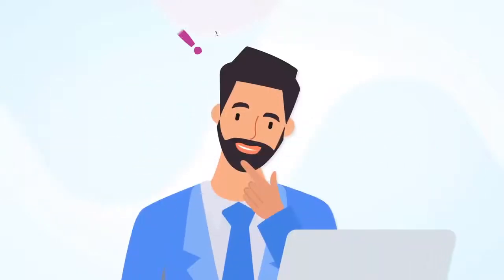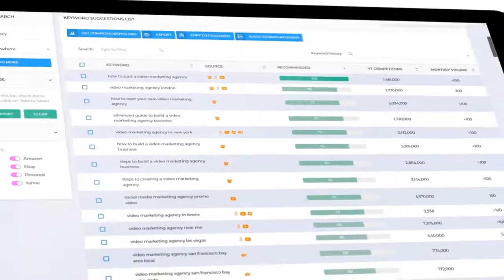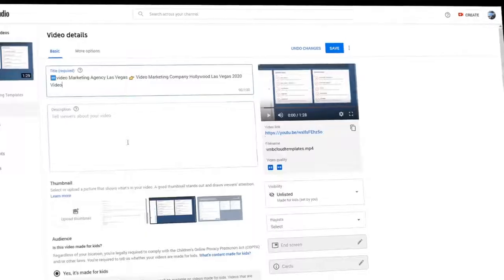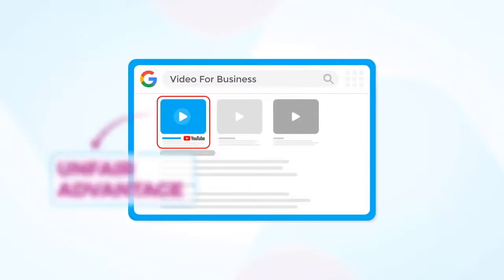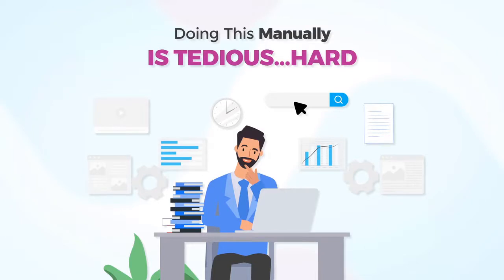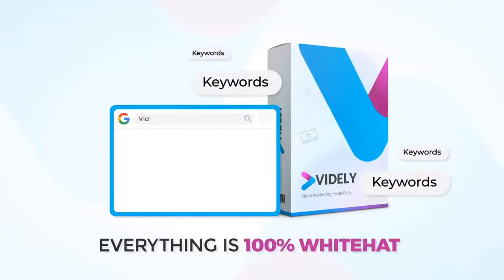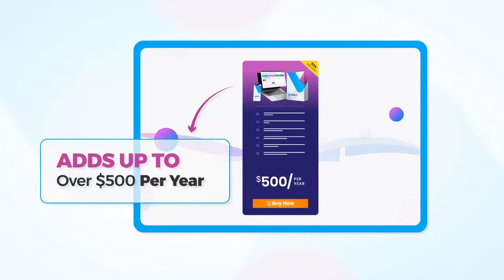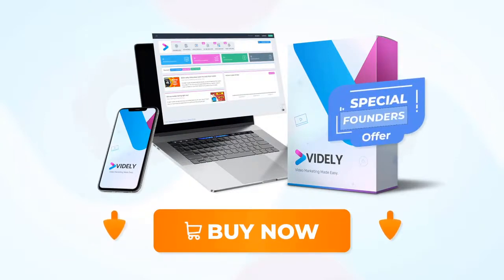How To Rank Your Videos On Google